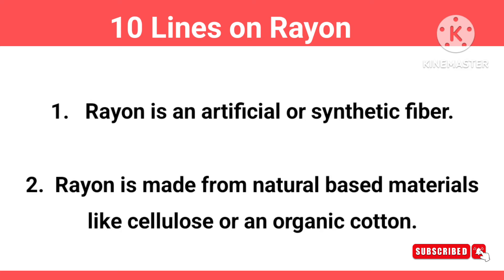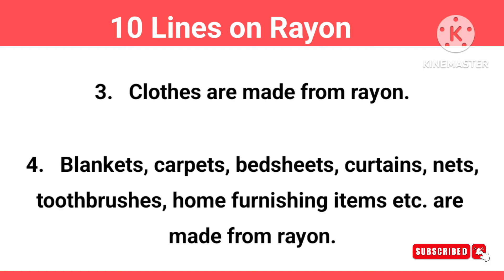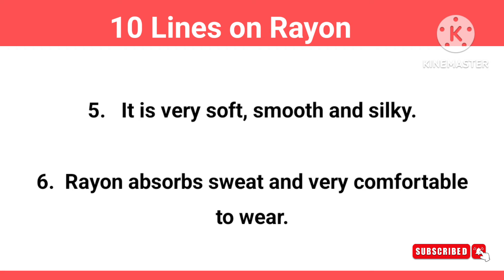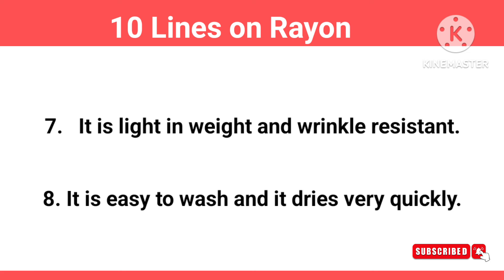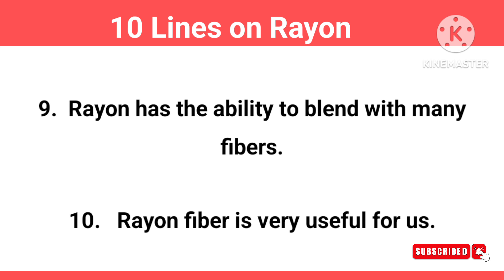Synthetic Fiber - Rayon | 10 Lines on Rayon |10 Lines on Rayon in English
10 Lines English Essay

10 Lines Hindi Essay

Hindi Essay Writing

10 lines on Clothes, 10 lines on rayon, Essay on rayon in English , 10 lines on rayon fiber,  रेयान पर 10 लाइनें , 10 lines on fiber

Category - Education

Please 🙏 visit Tag Product

English and Hindi Essay Writing  , Speech Writing ,  Letter, Application, Slogans, Thoughts, Fancy Dress Speech, Shorts video , Email Writing, 10 Lines Essay, School Project, Art integrated project, BST Project